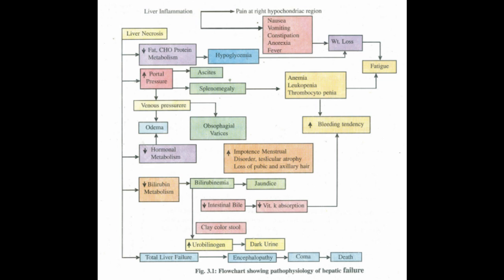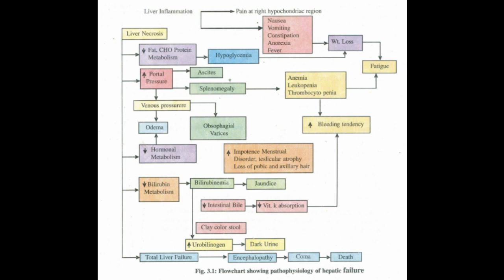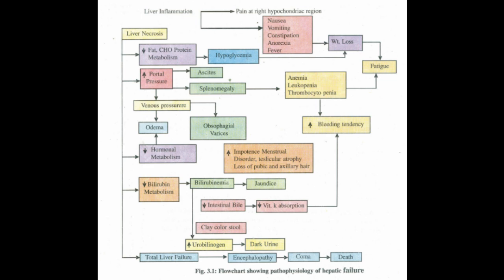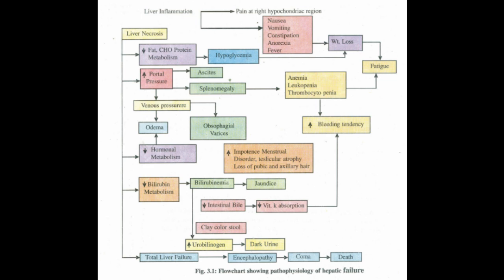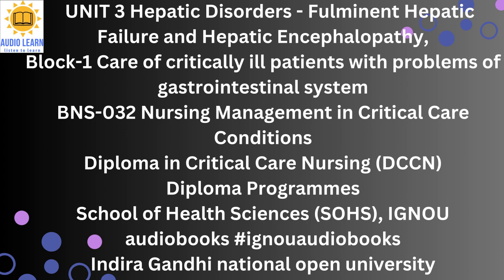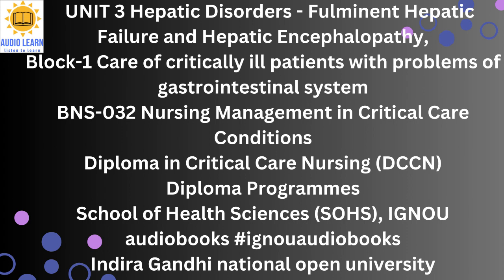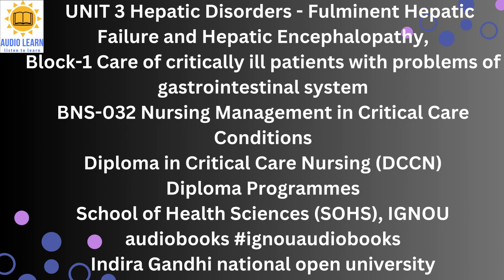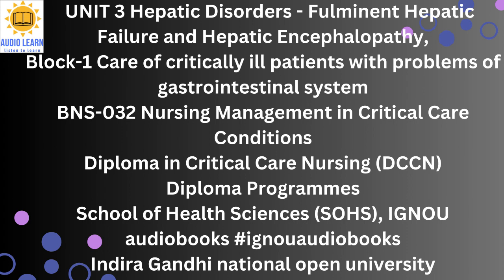UNIT 3 Hepatic Disorders - Fulminent Hepatic Failure and Hepatic Encephalopathy B1 BNS 32 DCCN SOHS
UNIT 3 Hepatic Disorders - Fulminent Hepatic Failure and Hepatic Encephalopathy
Block-1 Care of critically ill patients with problems of gastrointestinal system
BNS-032 Nursing Management in Critical Care Conditions
Diploma in Critical Care Nursing (DCCN)
Diploma Programmes